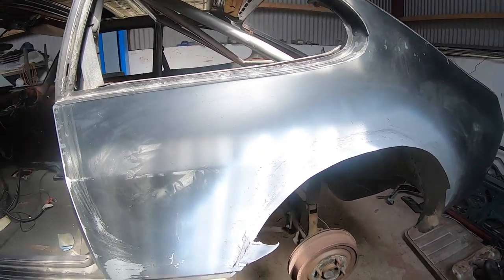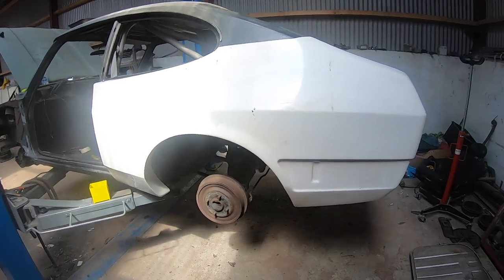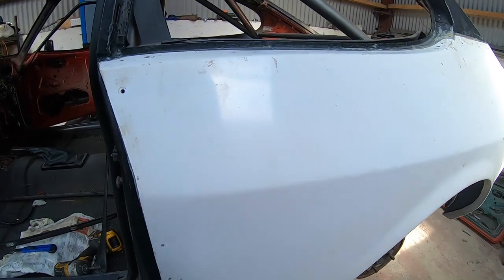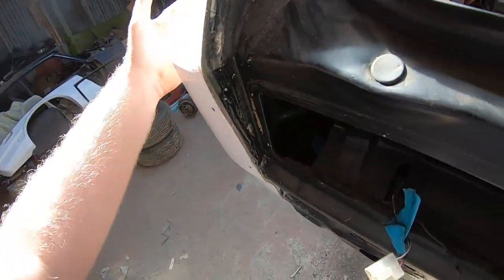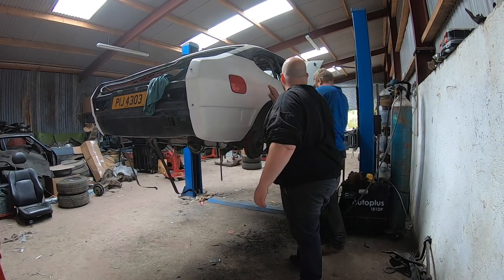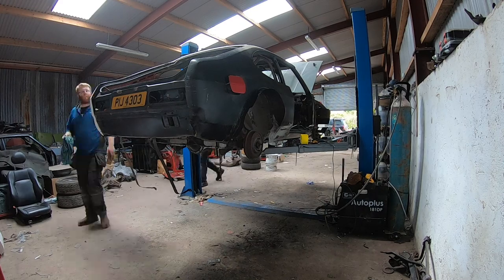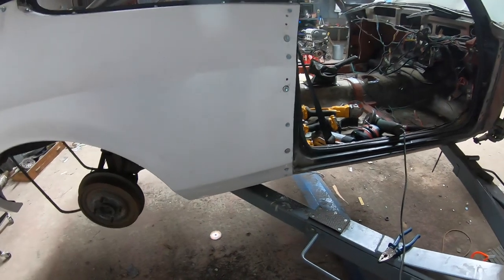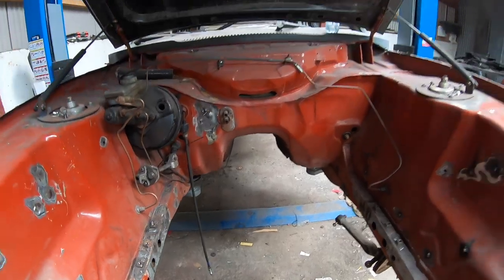Project Xpack Episode 20 - Ford Capri XPack 2.9 Cosworth Twin Turbo Build.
In this video I FINALLY get the rear arches completely bonded on. Big moment for me in the project and something I have been dreading for months!

Thanks to Matt for his help on this one!